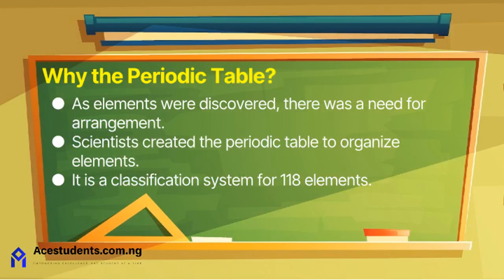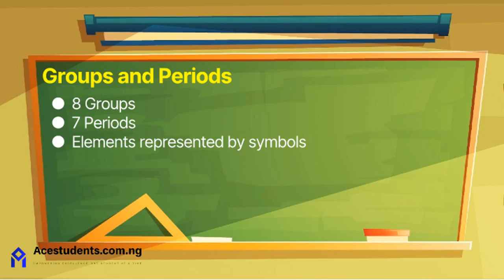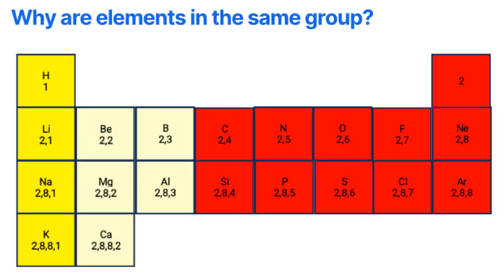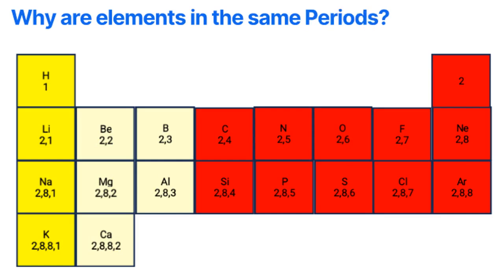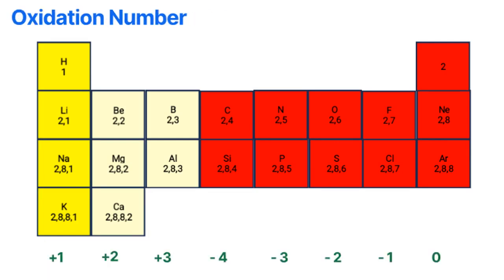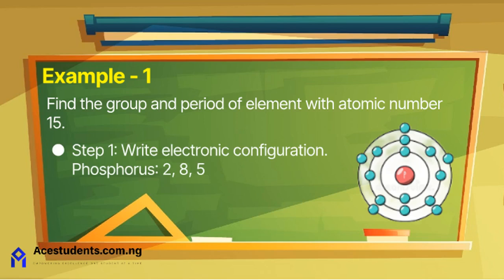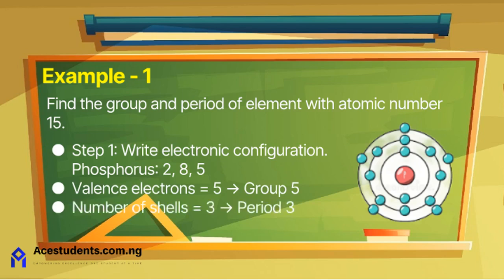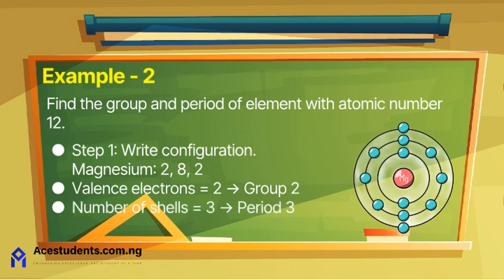8.1. Periodic Table (part 1) Arrangement of elements (IGCSE/GCSE Chemistry 0620, 0971)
Unlock the secrets of the Periodic Table with this easy-to-understand science video from AceStudents! 🌍 Whether you’re preparing for GCSE, IGCSE, WAEC, JAMB, NEET, or general chemistry exams, this video breaks down the elements, groups, and periods in a way that makes learning simple and fun.

By the end of this video, you’ll understand:
✔️ The layout of the periodic table
✔️ How groups and periods are arranged
✔️ Trends like atomic number, reactivity, and electronegativity
✔️ Why the periodic table is the "map" of chemistry

Perfect for students, teachers, and science lovers around the world who want to master chemistry faster and smarter. 🚀